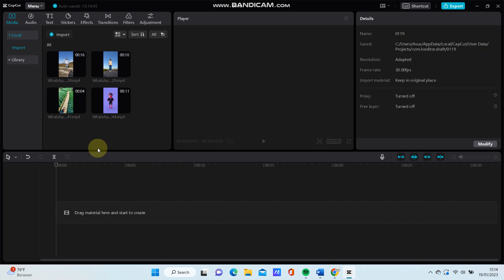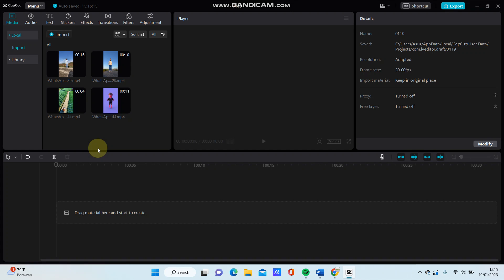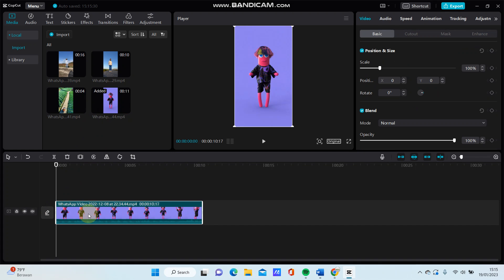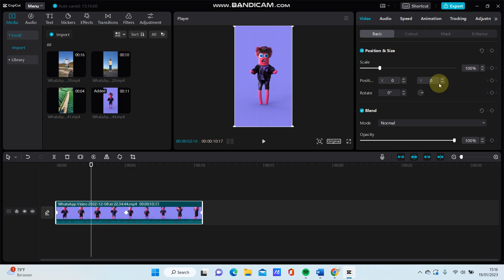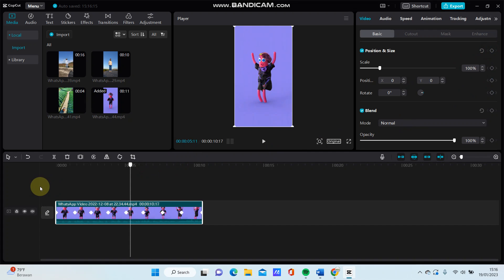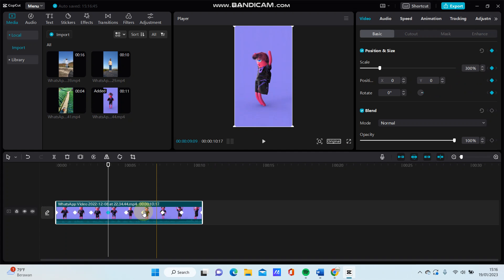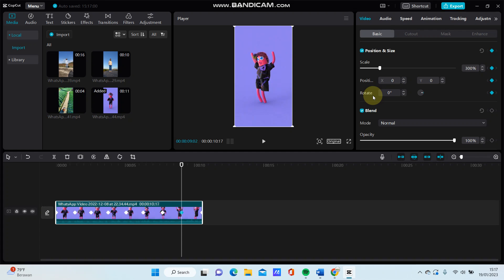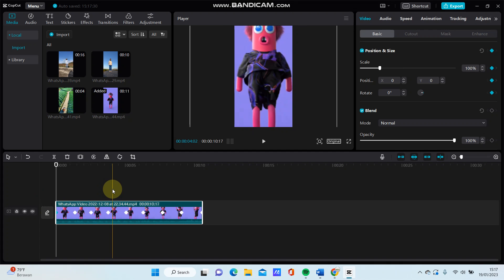How To Add Graphs In CapCut PC Manually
This tutorial will show you how you Add Graphs In CapCut PC Manually.